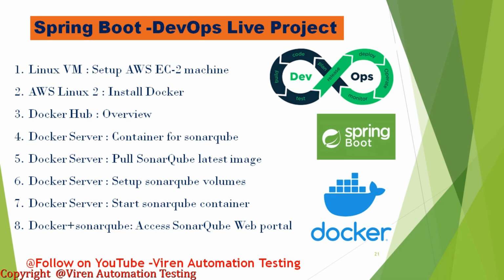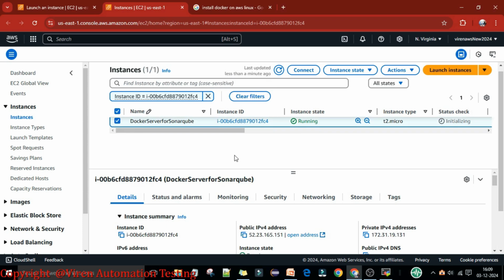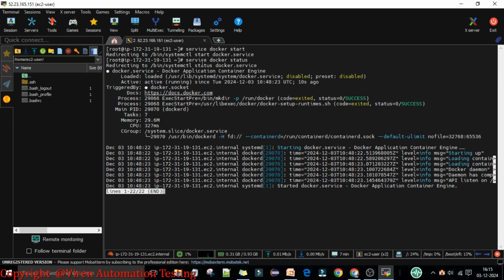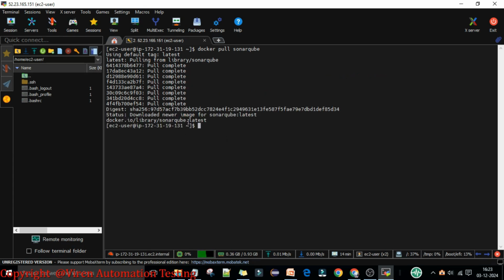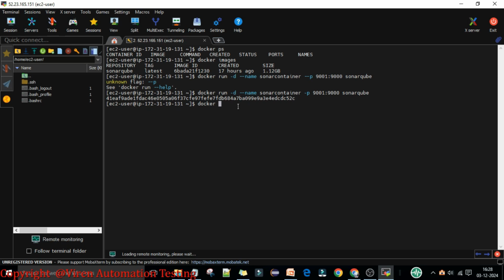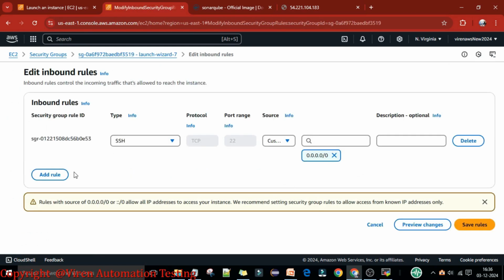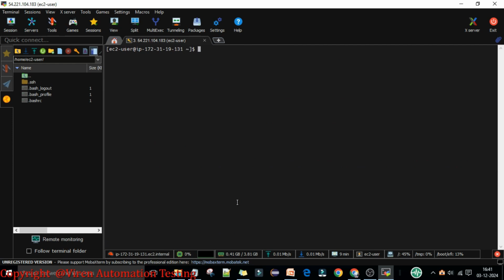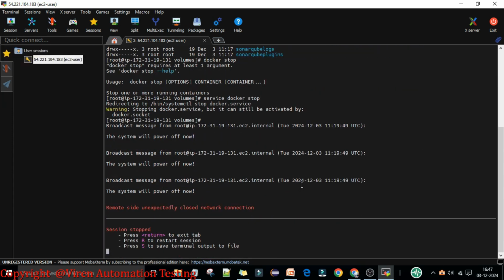17-How to Run SonarQube in Docker Container from scratch -Beginners Guide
📢 In this video, you will learn how to install and setup sonarqube on Docker and how start Docker container and access the sonarqube server on different port no.
This is complete session from Docker setup to sonarqube setup step by step in easy way
Just correct port number concept here

docker run -d --name sonarqubecontainer -p 9001:9000 sonarqube
9001- Expose to external port no. for sonarqube
9000- Expose to internal port no. for Docker container running for sonarqube

Azure DevOps fundamentals crash course-